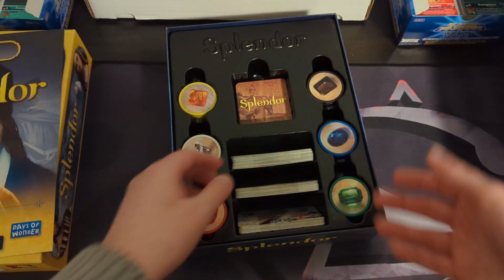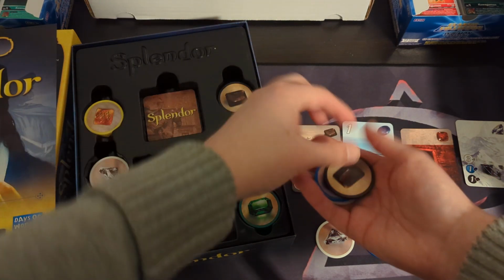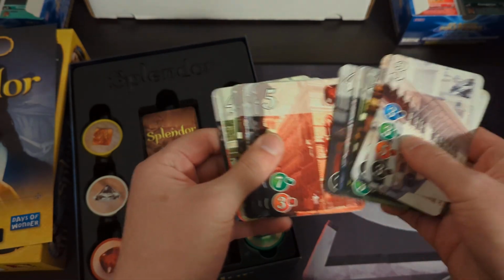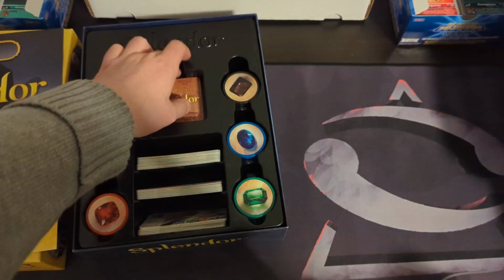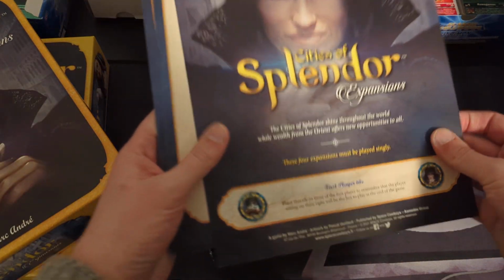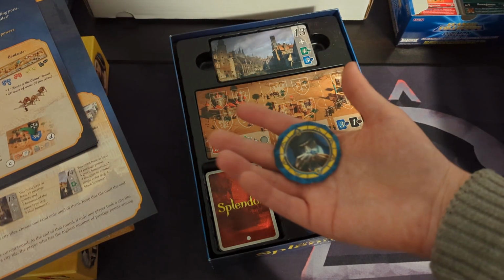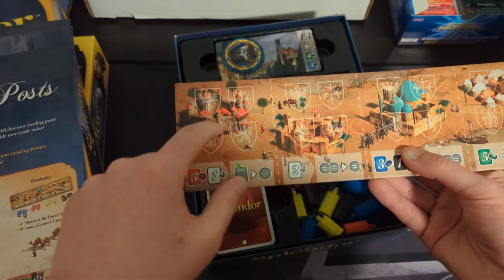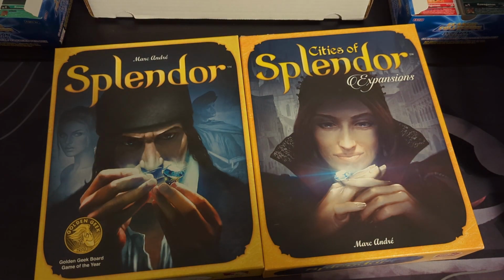Splendor (+ Expansions) | Board Game Shelf #74